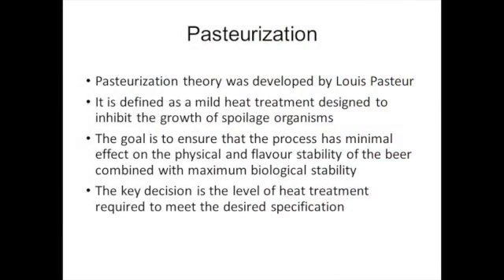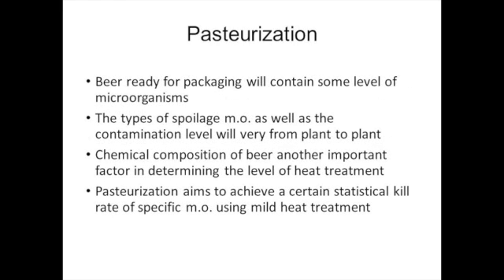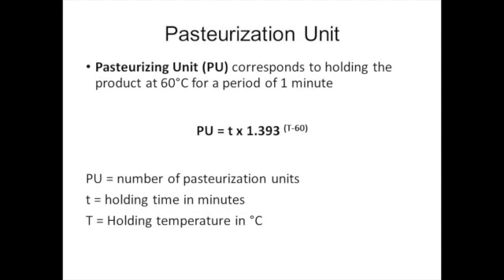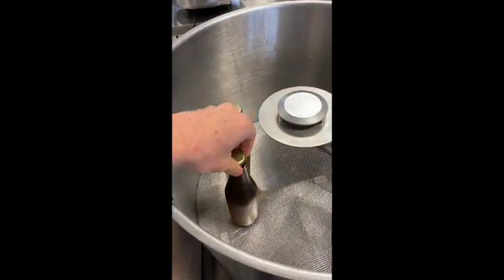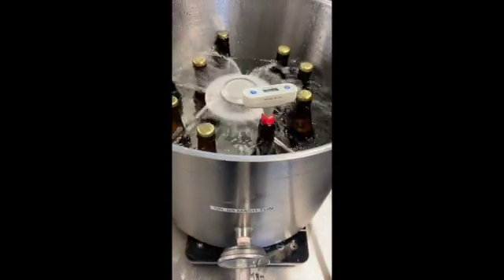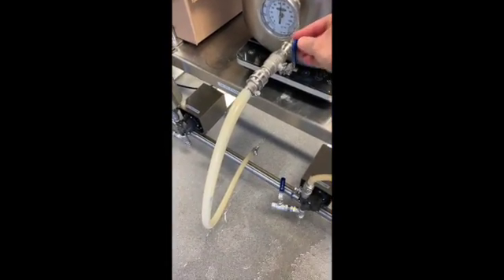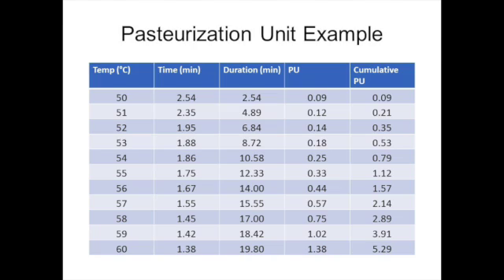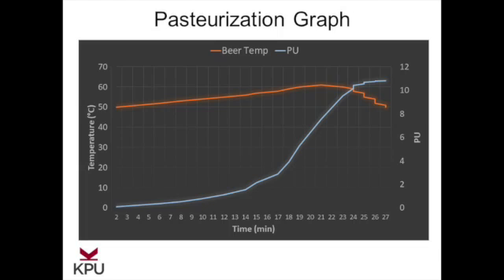Beer Pasteurization Explained: A Guide to Calculating Pasteurization Units (PU)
In this video, we dive into the process of beer pasteurization and explain how to accurately calculate pasteurization units (PU). Pasteurization is a critical step in ensuring the stability, shelf life, and safety of your beer, and understanding pasteurization units helps control the level of heat exposure to your beer during the process. We’ll break down the science behind it, demonstrate the formula for calculating PU, and show you how to use this information to fine-tune your pasteurization process for better quality control. Whether you're brewing at home or in a commercial setting, this video will provide essential tips for achieving optimal pasteurization and ensuring your beer stays fresh.

To calculate PU, multiply the time (minutes) by 1.393 raised to the power of the temperature (°C) minus 60°C. PU = t * 1.393 ^ (T - 60).

While some brewers may choose to forgo pasteurization, the process remains an important tool for ensuring the safety and quality of the final product. Most beers are safe to drink even without pasteurization, however products such as low-alcohol and non-alcohol beers should almost always be pasteurized.

The brewing industry typically measures the amount of pasteurization needed using a unit called Pasteurization Units. PU are employed in rating the effectiveness of pasteurization processes for beer. One pasteurization unit (PU) achieves a certain reduction in the number of microorganisms that occurs in a beer held at 60°C (140°F) for 1 minute. To be able to calculate the PU we need to know the holding time in minutes, and holding temperature in °C.

0:07 - Intro
0:26 – Low and no alcohol beers
0:34 – Theory (background)
1:08 – Typical spoilage microorganisms
2:02 – Pasteurization Unit
2:44 – Pasteurization Experiment Setup
3:23 – Measuring Temperature
4:02 – Pasteurization Process
6:08 – PU calculation
8:14 – Pasteurization Graph